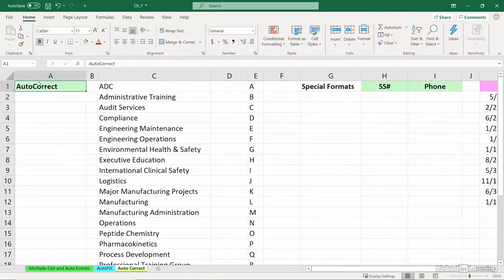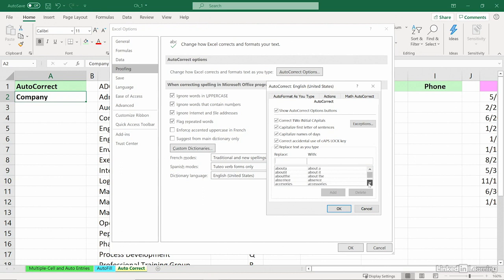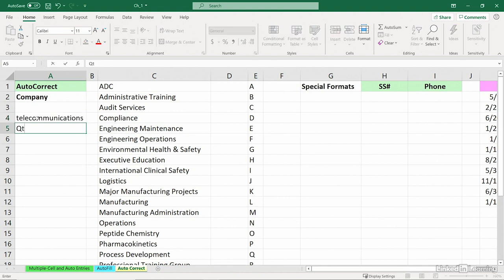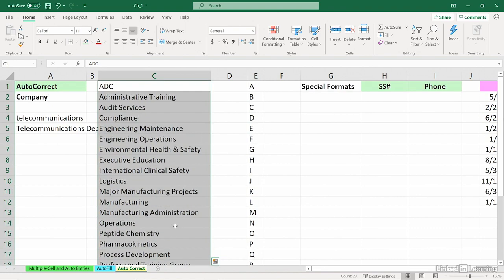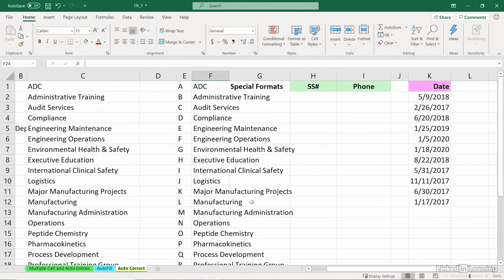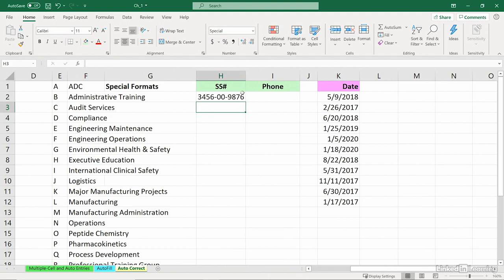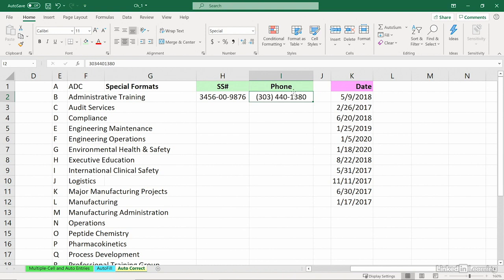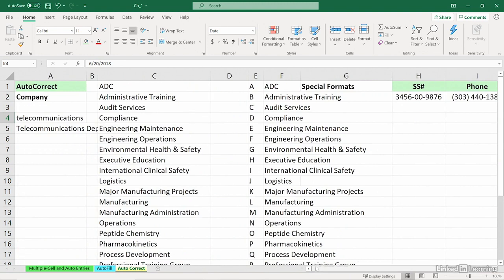04 Shortcuts, tips, and techniques